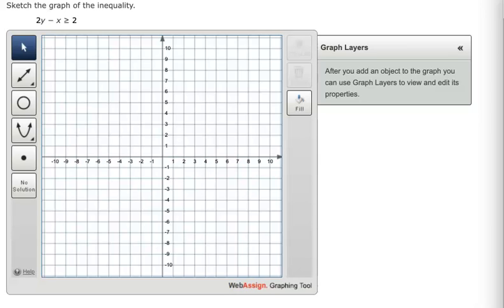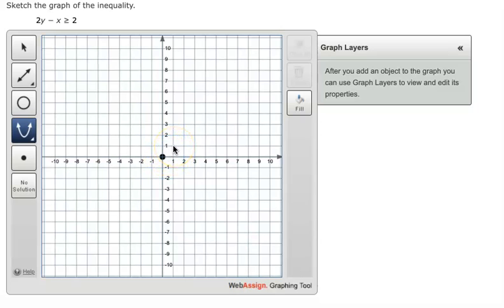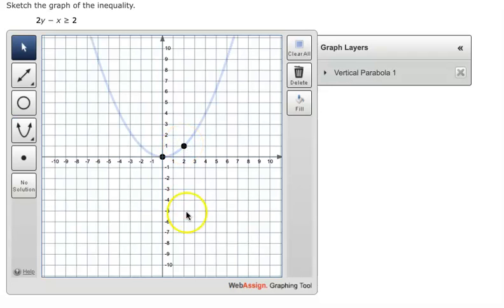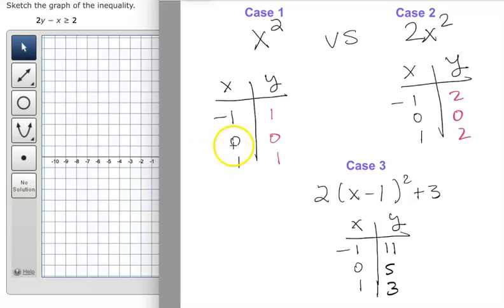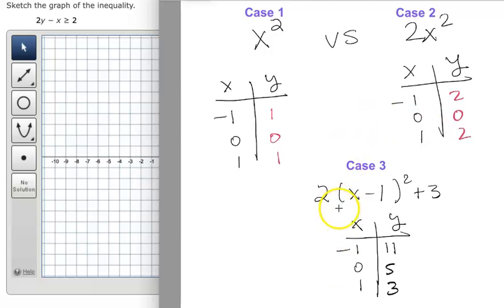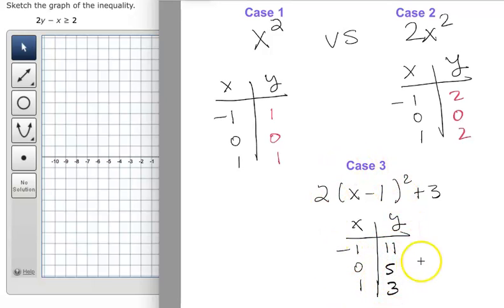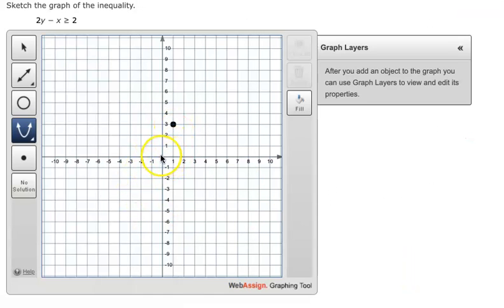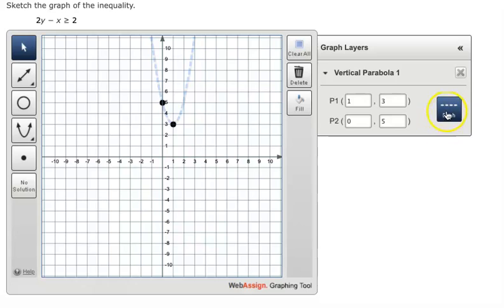Graphing Using the Parabola Tool on WebAssign